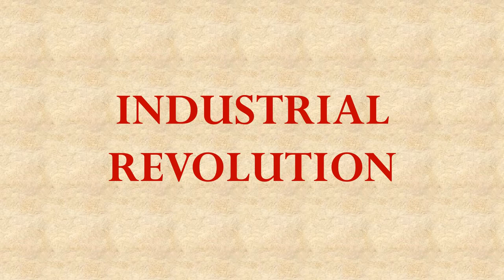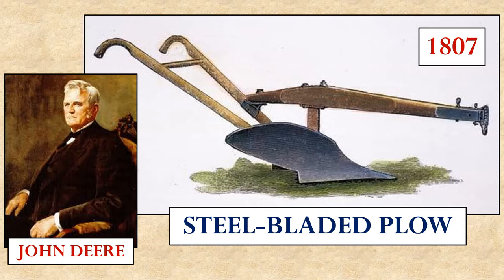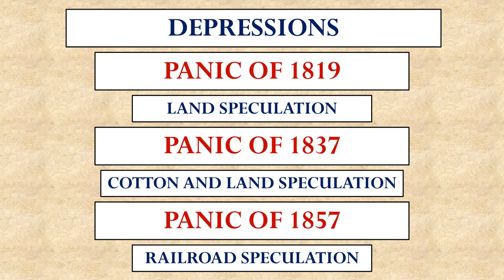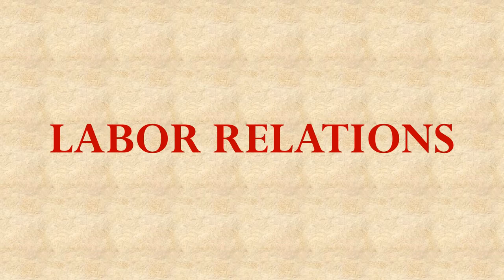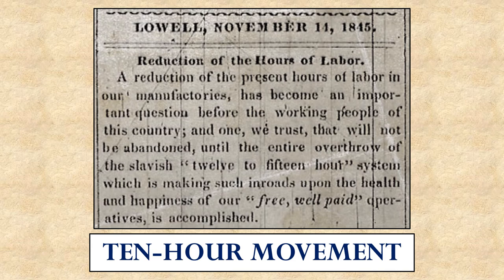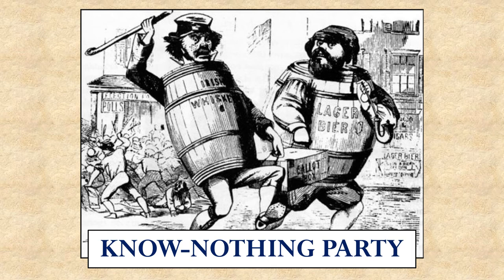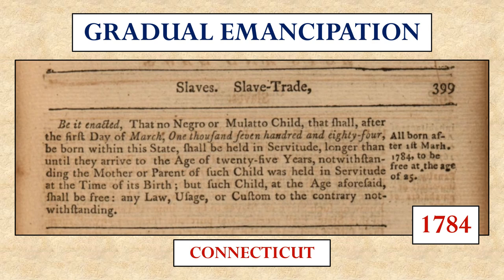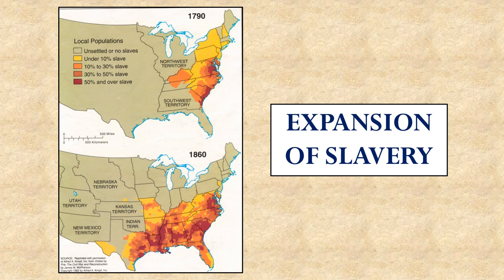American Yawp Chapter 08